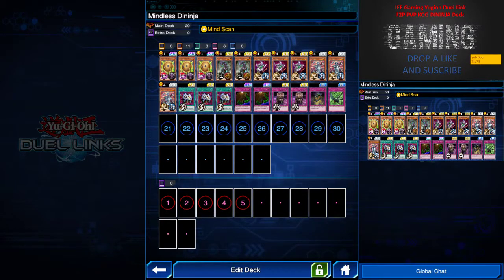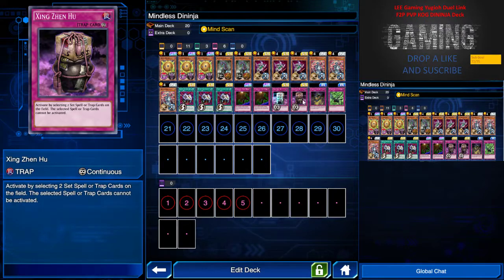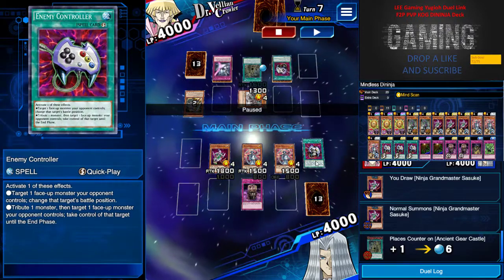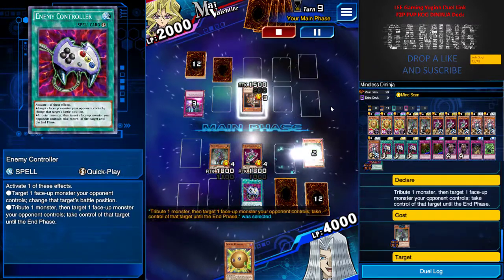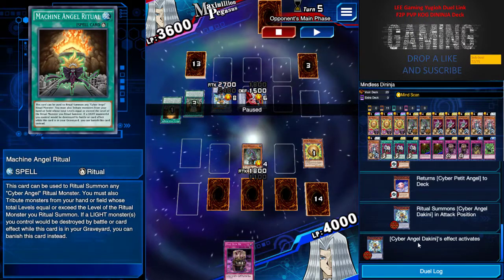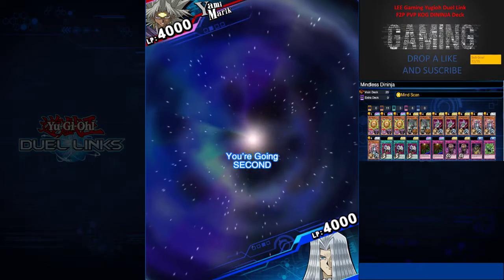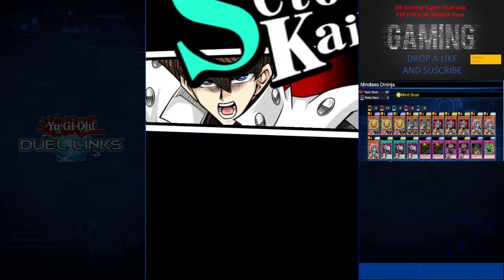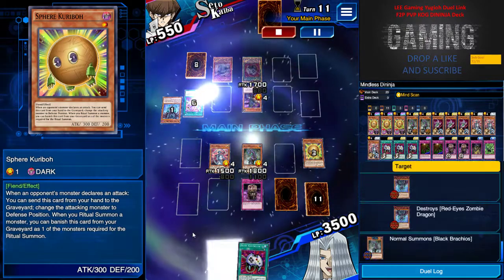Yugioh Duel Link- Top Tier Counter Attack Dininjas Deck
Want to know how to play differently and be a counter attacking playing.